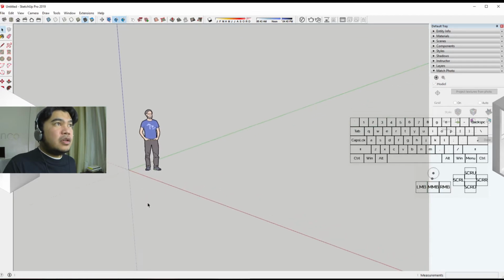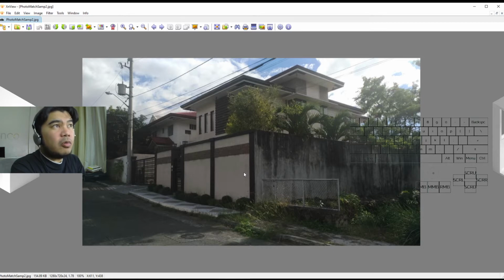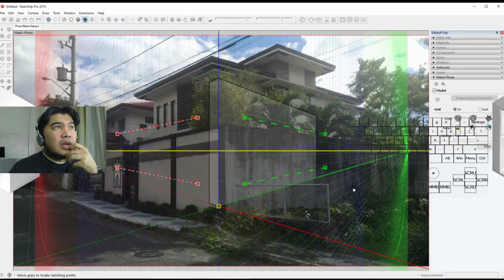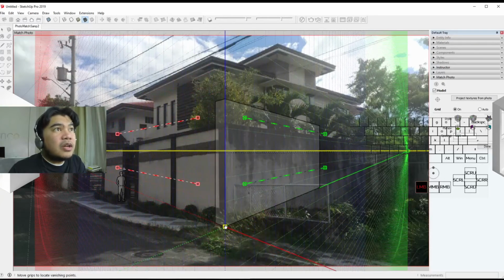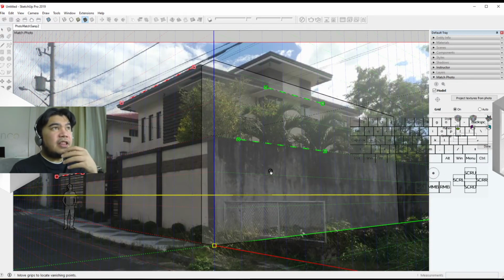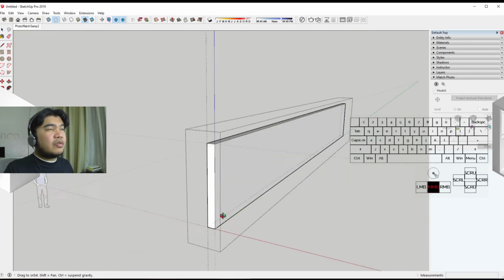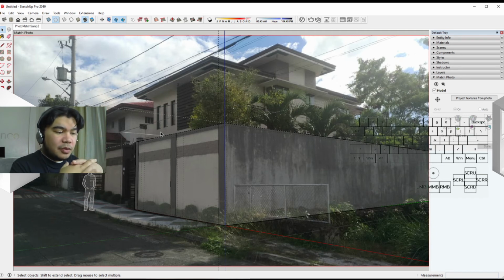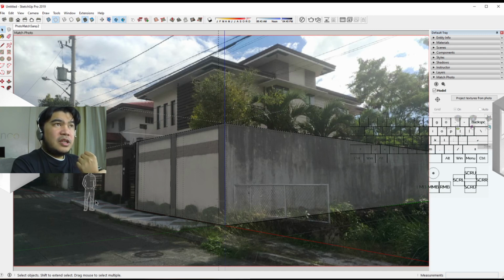057 SketchUp Photo Match Exterior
Extending the utility of the Photo Match tool, we use it for an exterior with zero reference data except the photo.

Entering the Match Photo Interface 4:15